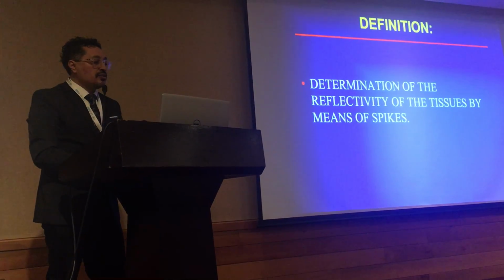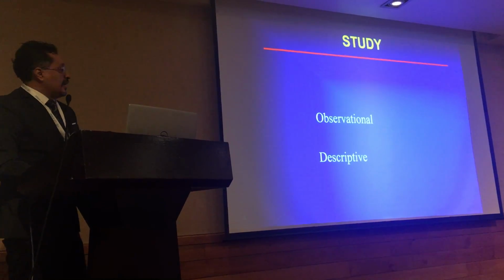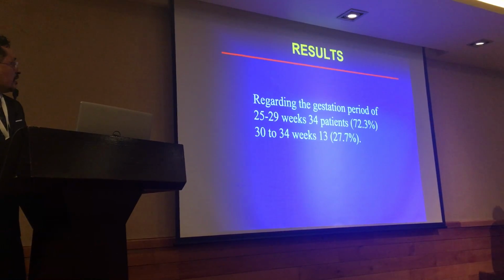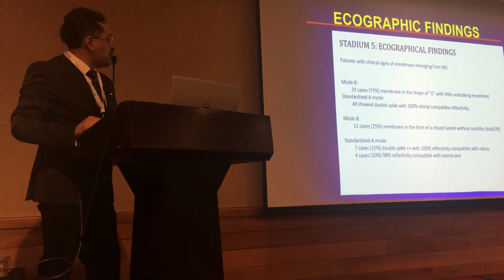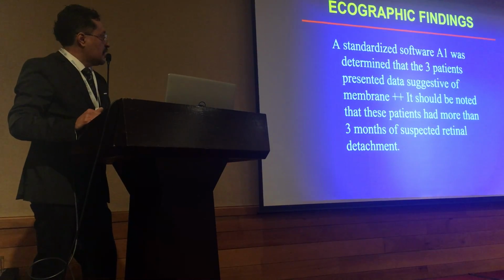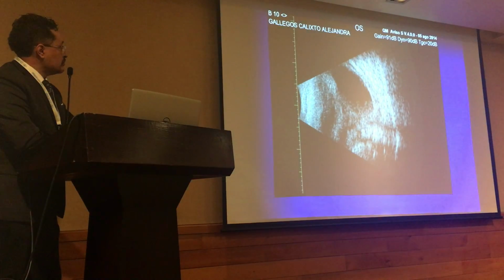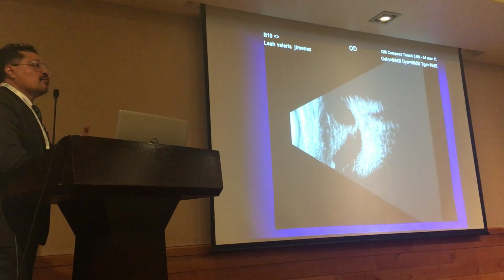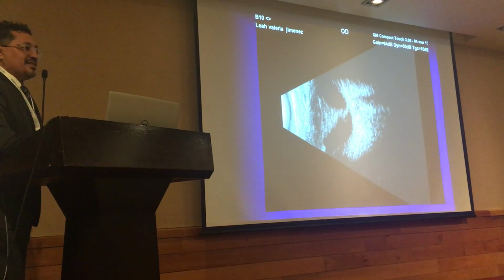Ecografía Estandarizada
Charla impartida en Puerto Varas chile durante el mundial de Ecografía SIDUO